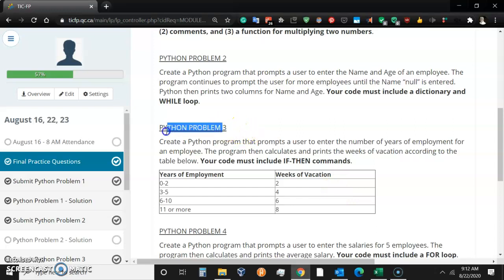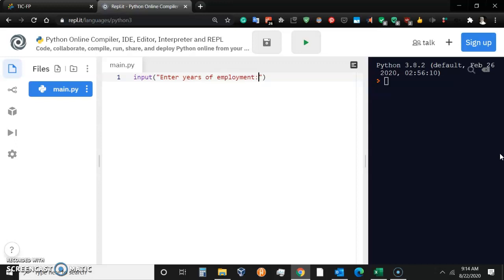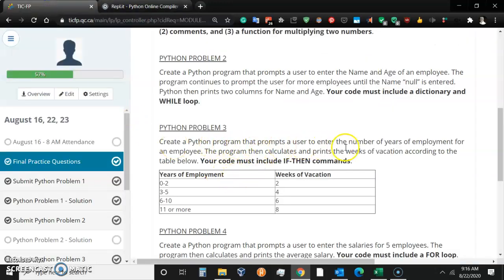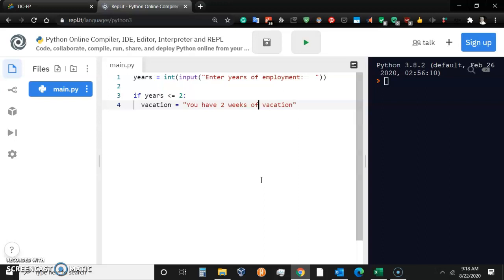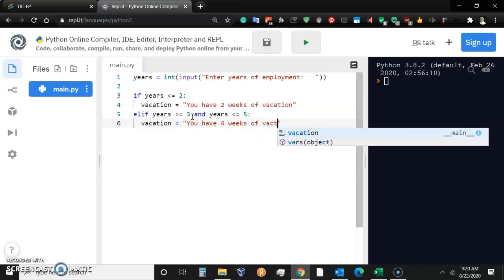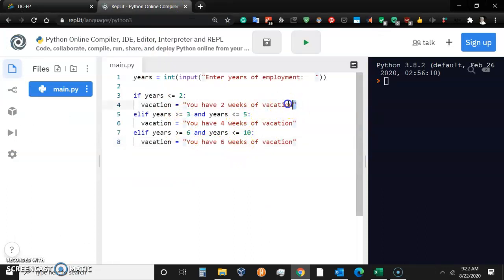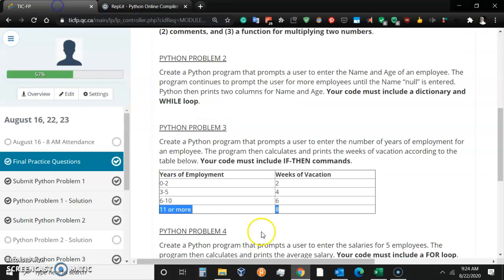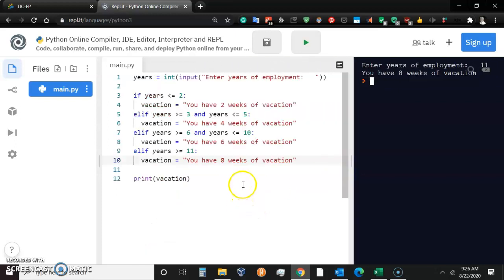Python Problem 3 - Solution